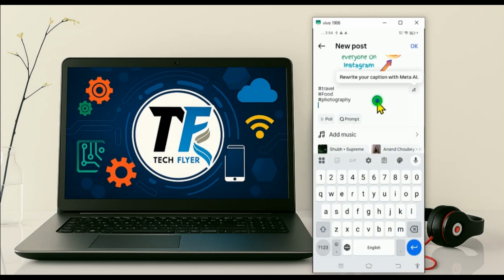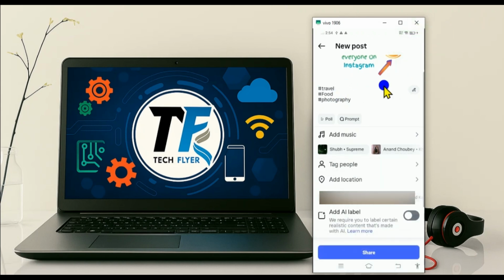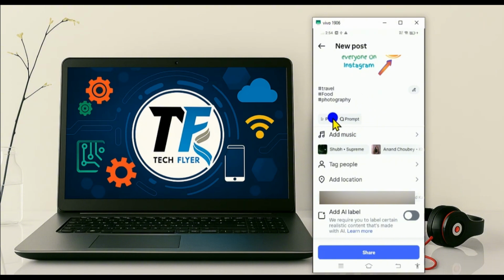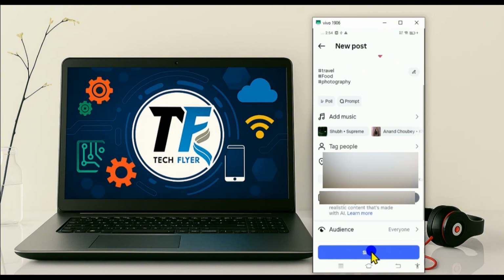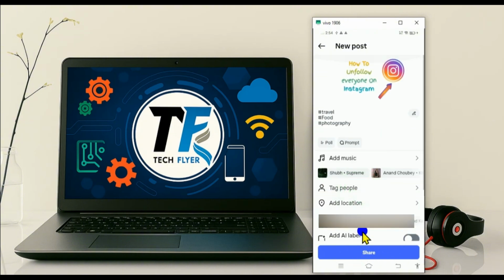How To Add Hashtags On Instagram Post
Learn how to add hashtags on Instagram posts to boost reach, grow engagement, and get more followers. Discover the right way to use hashtags for Instagram growth in 2025.